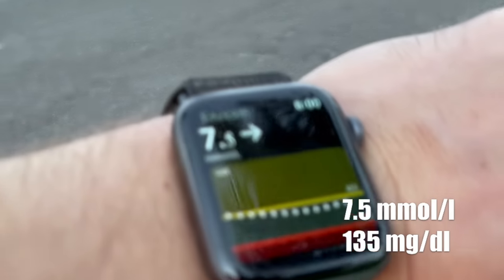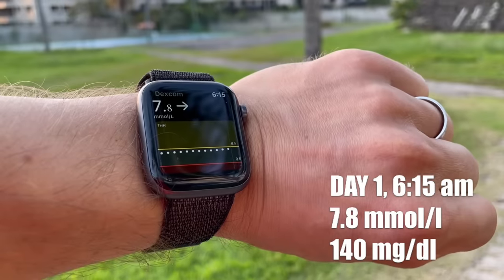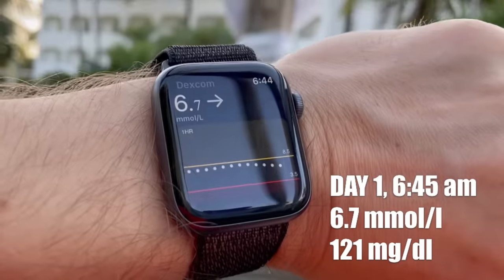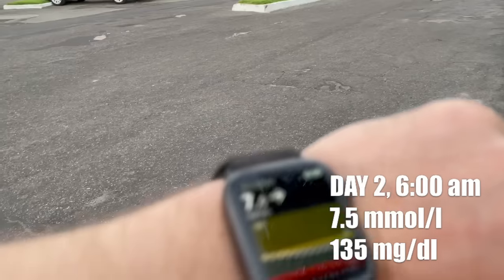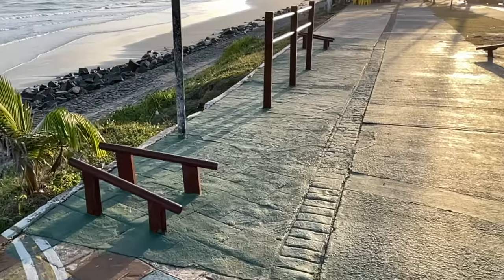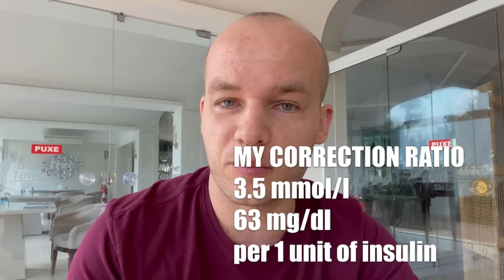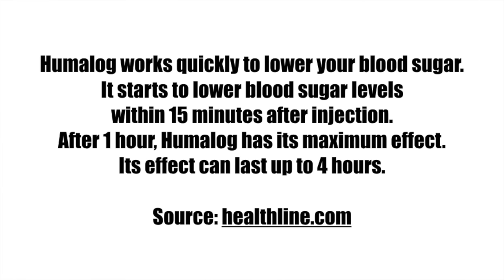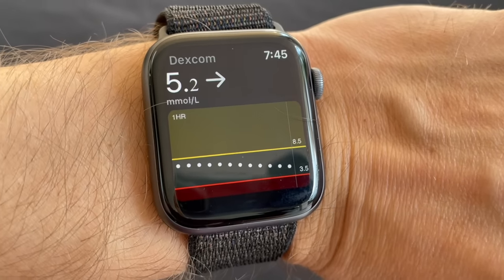3 Ways to Lower Blood Sugar. Fast and Safe.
Lowering blood glucose in real life diabetic situations. Everything filmed and explained step by step. I filmed 3 days when my blood sugar was too high in the morning and described what exactly I did to bring the blood sugar down quickly and safely.

0:00 My 3 day blood sugar reduction experiment
0:38 Lowering blood glucose by doing a brisk walk
2:35 Reducing blood sugar with jogging or other cardio activity
4:45 Bringing blood glucose down by injecting rapid acting insulin
6:12 What to be careful about while trying to lower blood sugar levels
7:43 What is the most effective way to decrese blood glucose for me
8:08 What is more important that getting blood sugar down

GET A DISCOUNT on diabetic products that I use:
15% on MYABETIC bags and cases designed for diabetics (code: TYPEONETALKS)
10% on 4 ALL FAMILY 72 hour insulin cooler (code: typeonetalks)